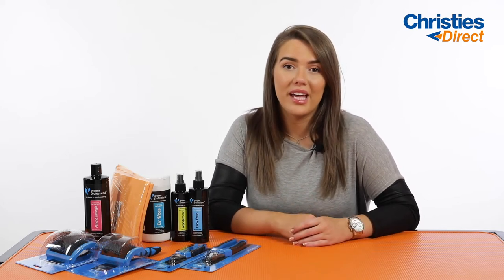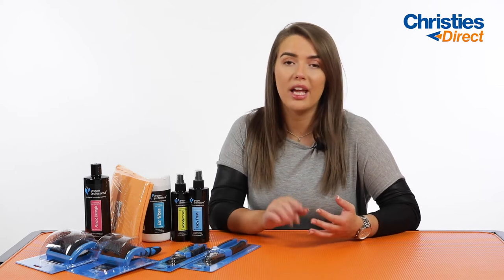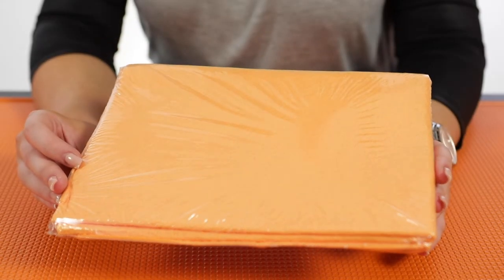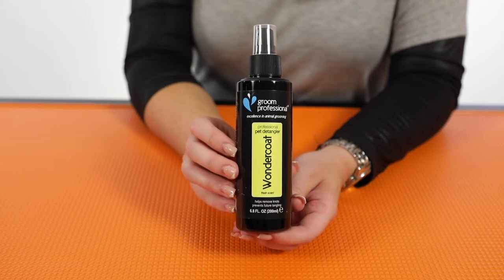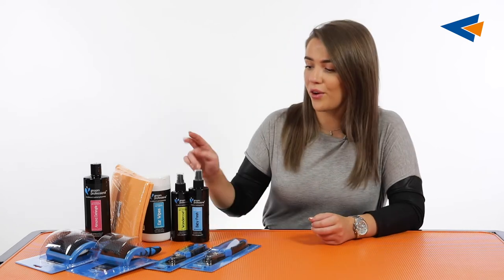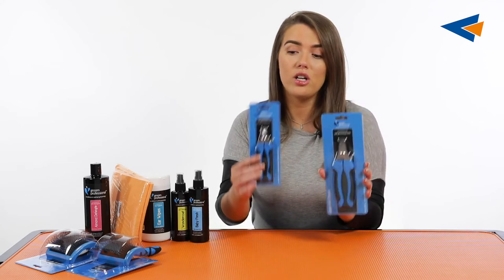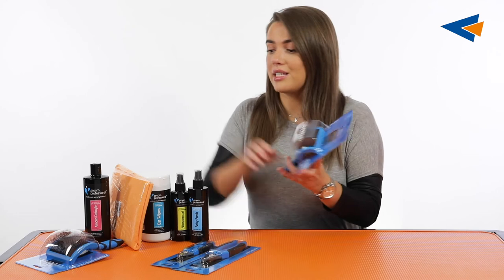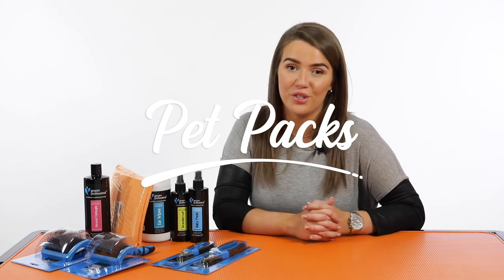NEW Pet Packs - Curly/Wooly Coat Pack | Must-Have for Pet Owners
We've taken the original pet packs and redesigned them to suit YOUR dog and their coat type! These packs are hand-picked with products that are made for your dog's coat type and include products such as shampoo's and tools to ensure you are maintaining your dog's coat, skin, nails, and ears!

The curly and wooly coat pet pack is designed for dogs with a thick and curly coat with plenty of volume and little shedding. Breeds that fall into this coat type include Bichon Frise, Cockapoo, Labradoodle and Kerry Blue Terrier.

Simply search your dog's breed in our pet pack search engine and up will pop your handpicked, tailored pet pack for your dog.